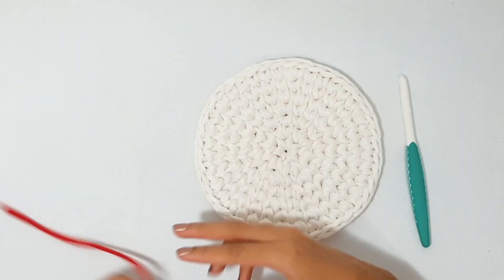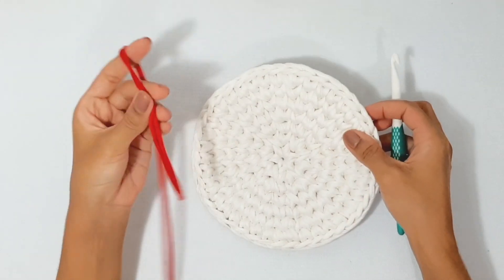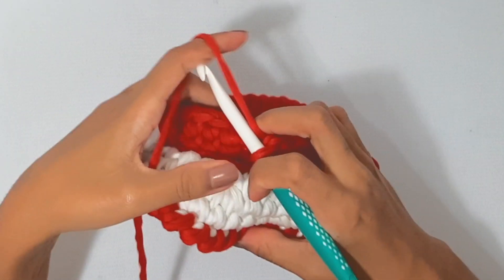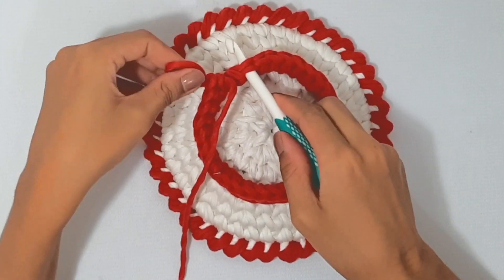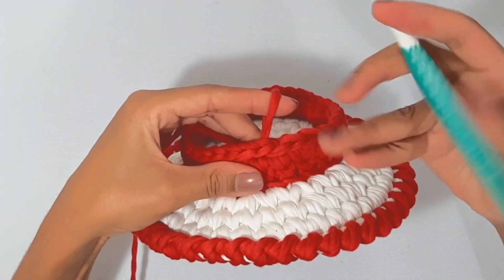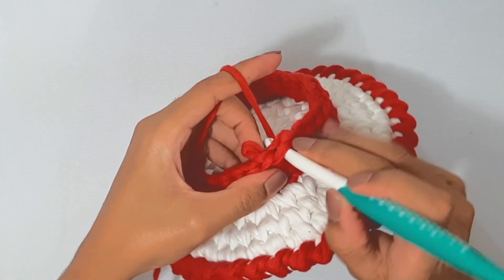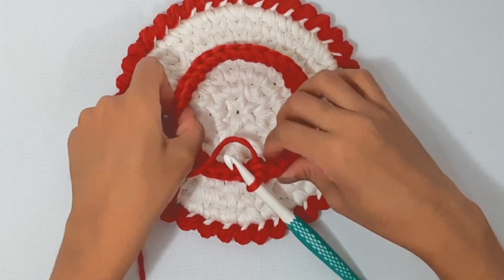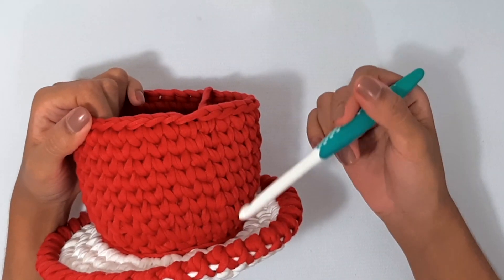Cesto de crochê com alças - Ideia de kit para para presente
Ideia de presente em fio de malha em homenagem ao dia dos namorados.
Nessa video aula você vai aprender a fazer um cestinho com alça no estilo xícara.

Base circular:

Essa receita é do canal Ateliê Naraê com algumas adaptações que eu fiz para esse vídeo.

Tamanho da peça:

Altura do corpo: 10 com altura e 13 de largura
Base circular: 20cm

Materiais utilizados:

Fio de Malha
Agulha n' 8